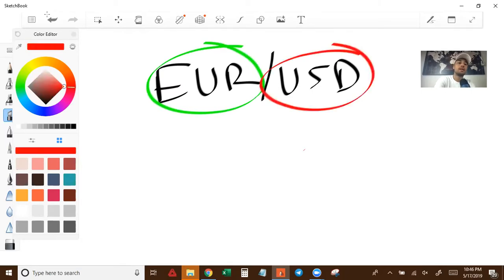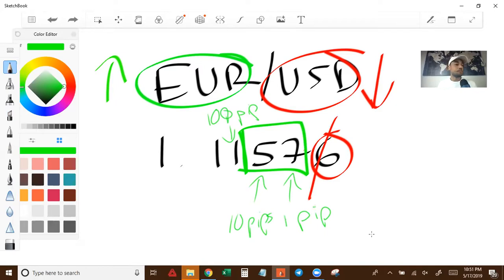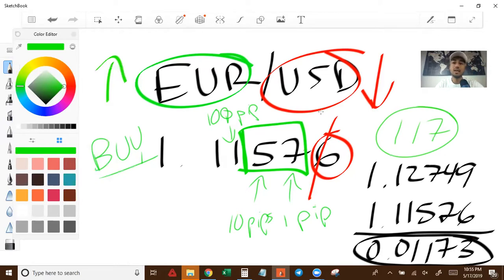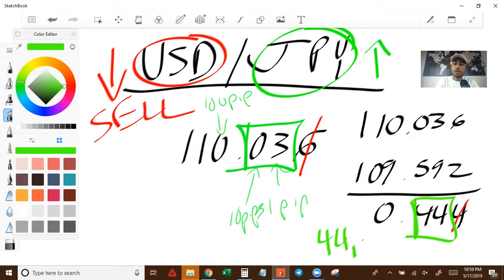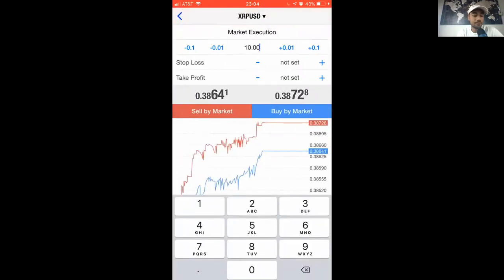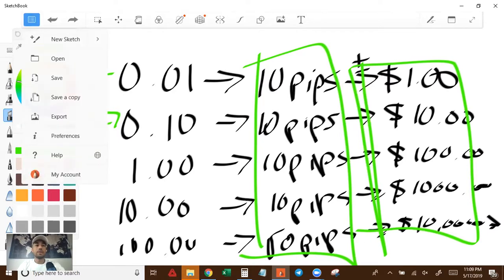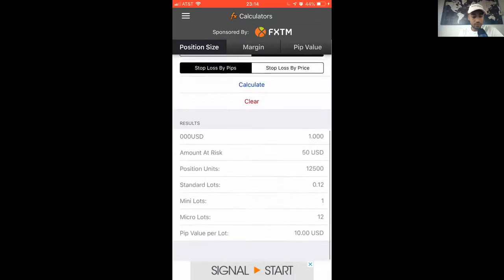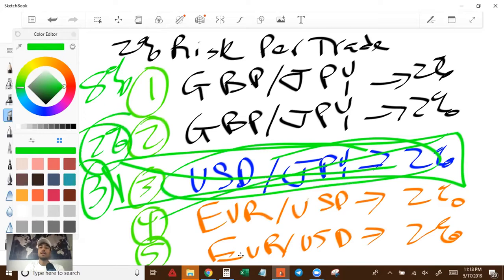What Are Pips & Lots in Forex? What is Good Risk Management in Forex? | FxProNow.com | Trading Tips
Step 3) LIKE: Each Video You Start
Step 4) COMMENT: What you have learned and/or Questions
Step 5) BE PRESENT: For The Winner (Info on Our Telegram)